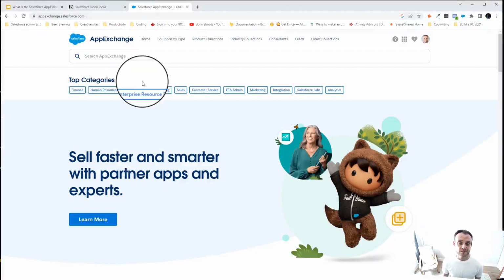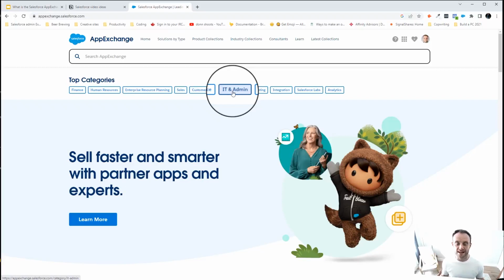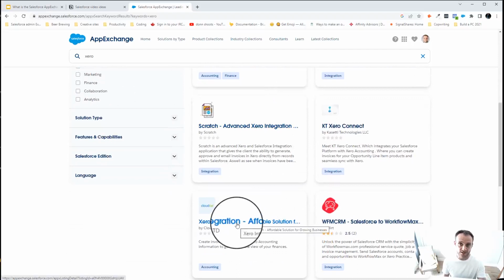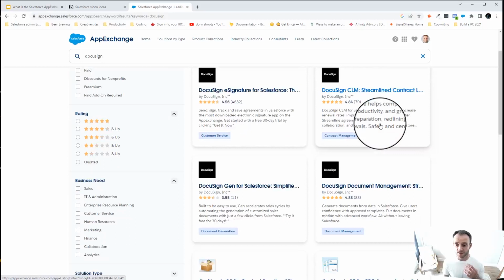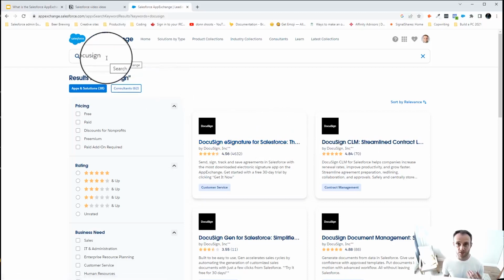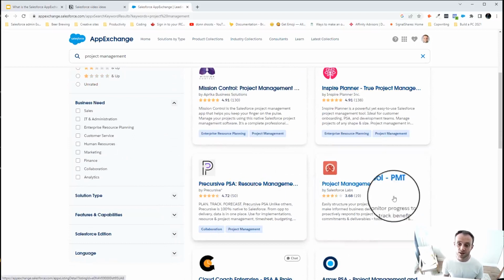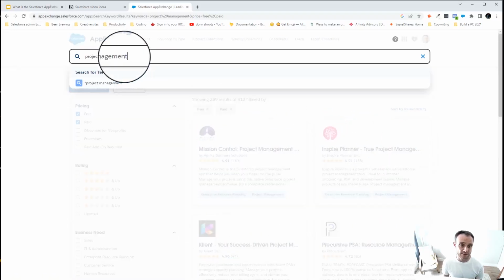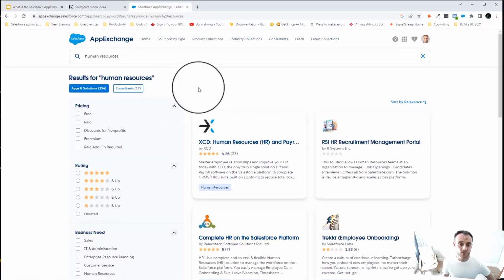What is Salesforce AppExchange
What is Salesforce AppExchange. A lot of people want to know if salesforce can integrate with other tools. Customers also wonder what's possible to do with the Salesforce platform outside of running sales opportunities.

These are some of the things that Salesforce Appexchange solve for. Whether you want to do a crm integration or want to integrate Salesforce to another tool, this video will give you some insight into how you can do it.